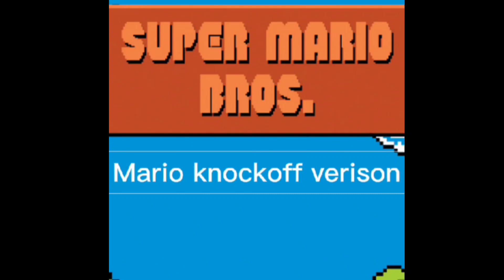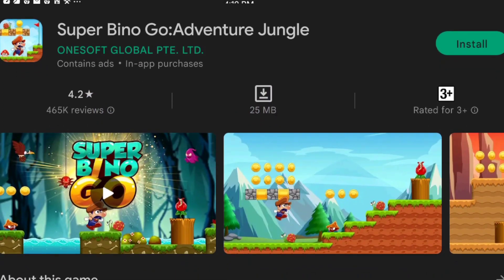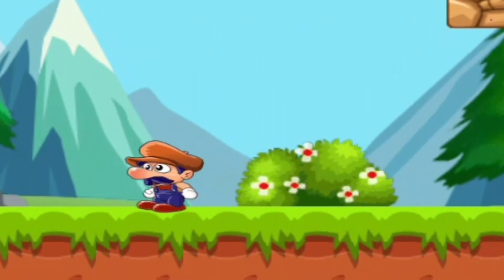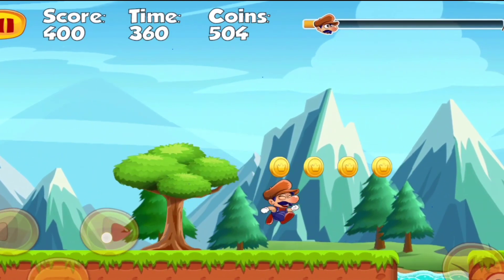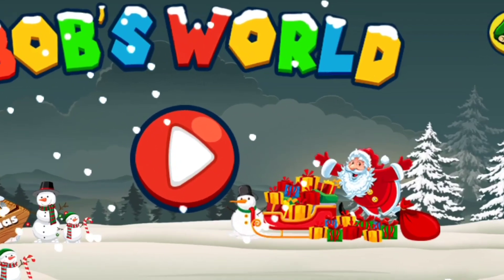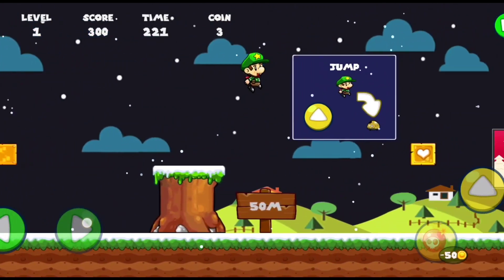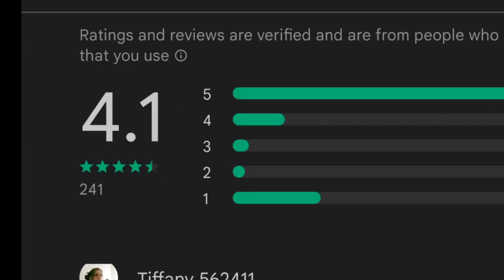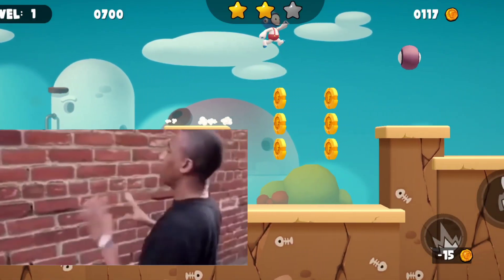Mario knockoffs games